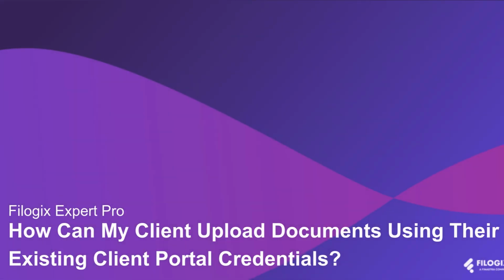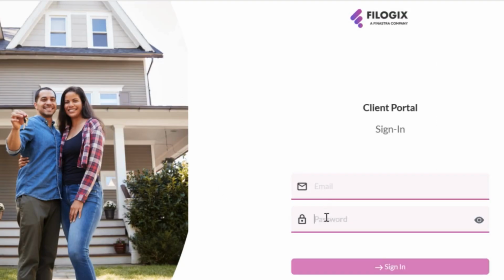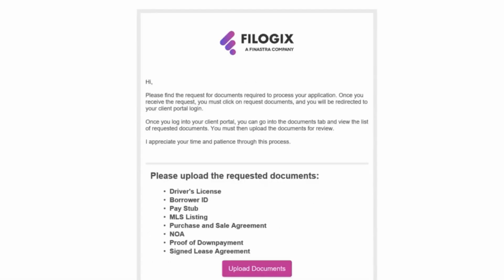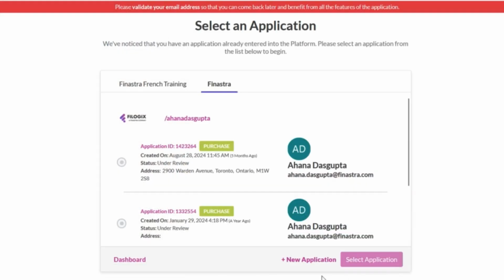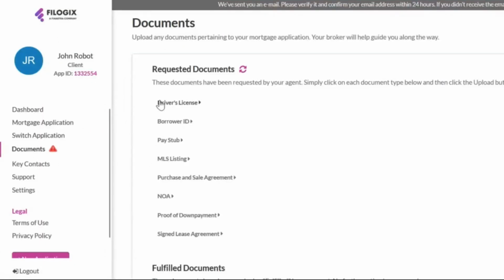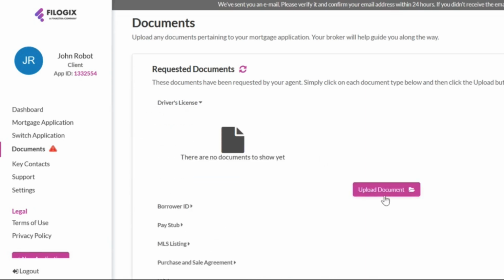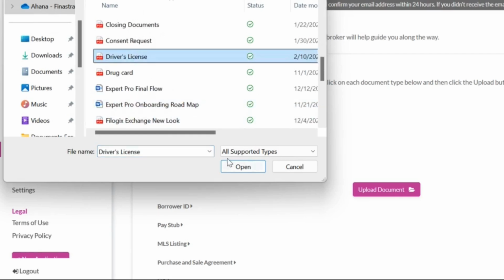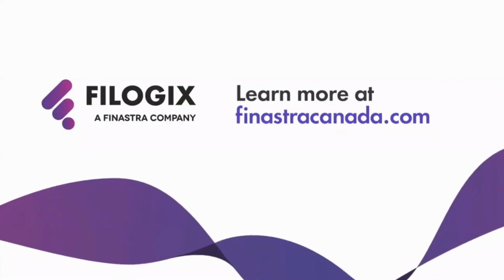How Can My Client Upload Their Documents Using Their Existing Client Portal Credentials?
Want to make the document collection process smoother for your clients? This quick tutorial shows you exactly how they can upload their documents through the Expert Pro Client Portal—if they’ve already started their online application and have login credentials. Share this with your clients to guide them through the process step by step, ensuring a seamless mortgage experience for both of you!